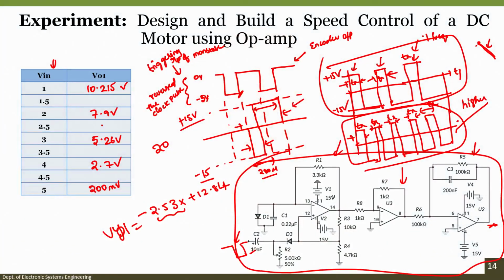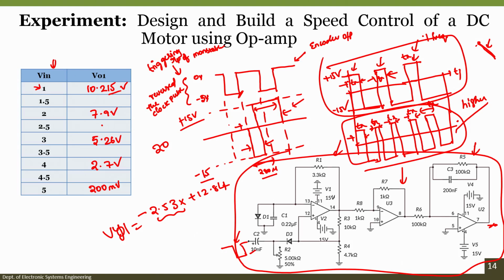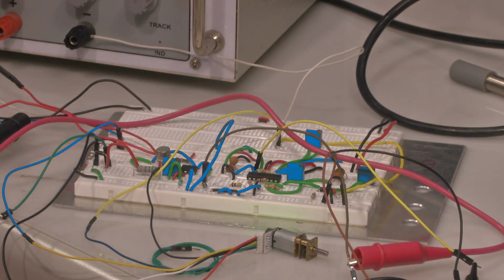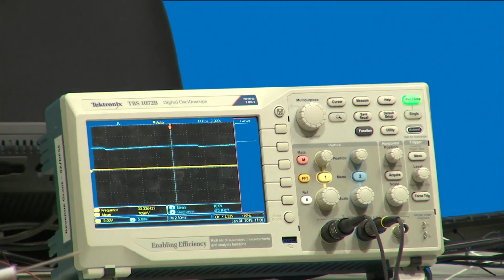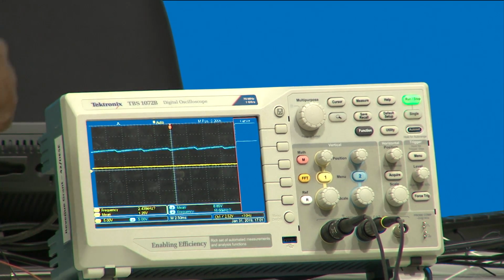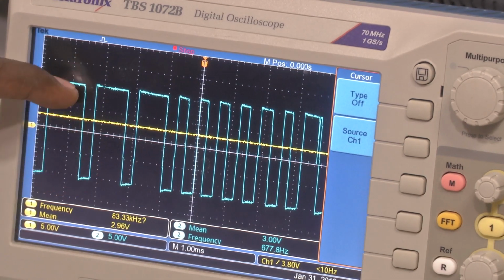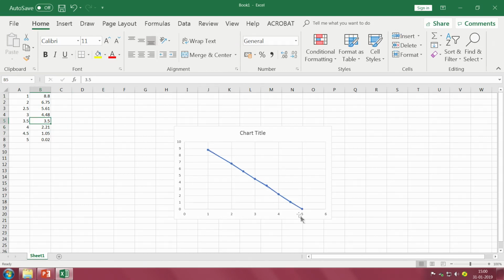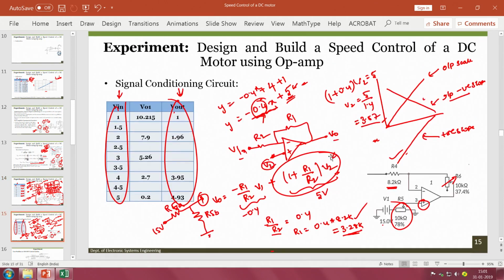Design of Speed Control of DC Motor: Encoder Signal Conditioning Circuit-4